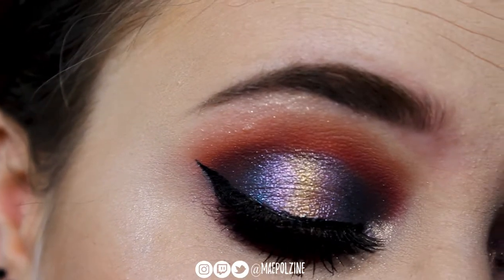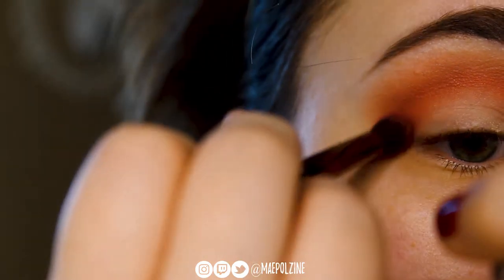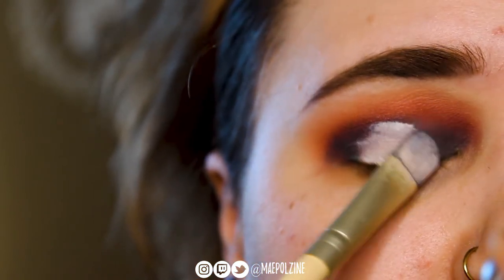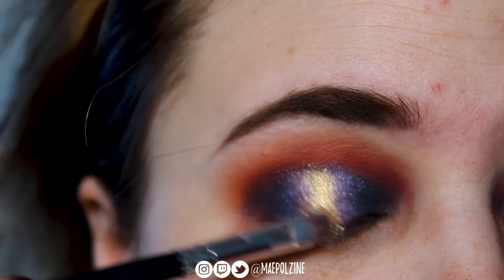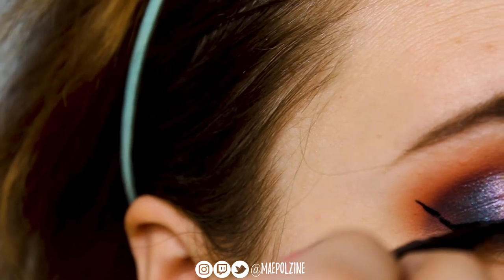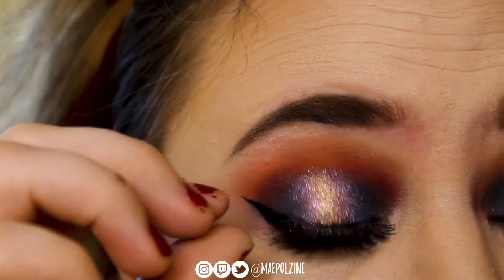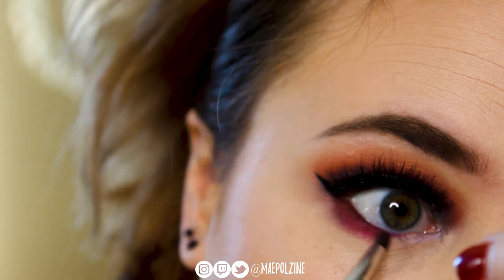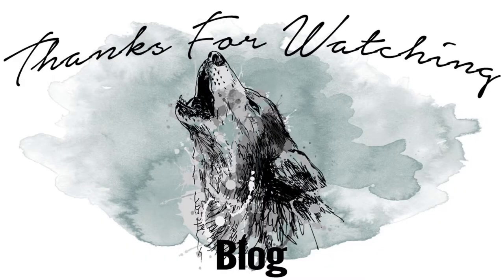"SUNSET ON THE WATER" ColourPop Chasing Rainbows Makeup Tutorial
You can thank the name of this look from Alwayscleia on Instagram.

PRODUCTS USED:
- ColourPop Chasing Rainbows Palette
- Essence Volume Stylist Curl & Hold Mascara
- NYX Epic Ink Liner
- Azeredo Cosmetics Irresistible Lashes
- ColourPop Gel Liner: No Shame, Piggy Bank and Cry Baby